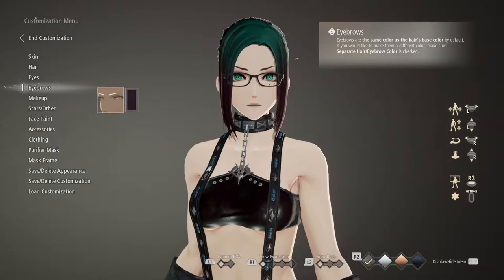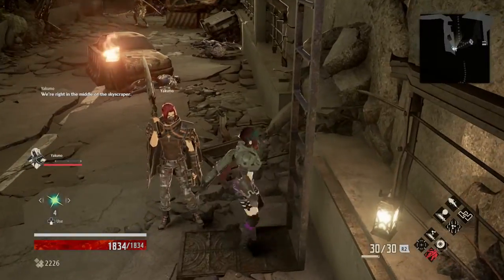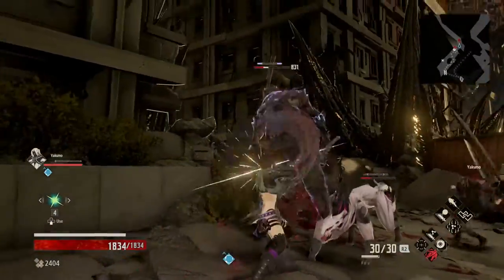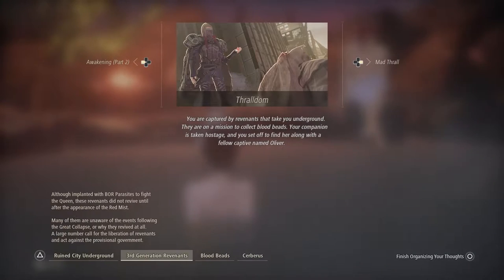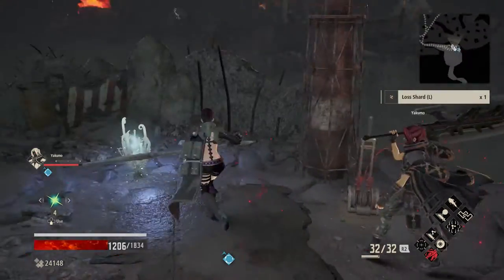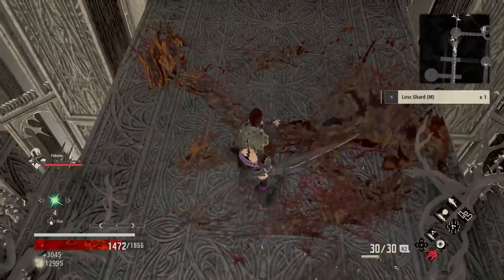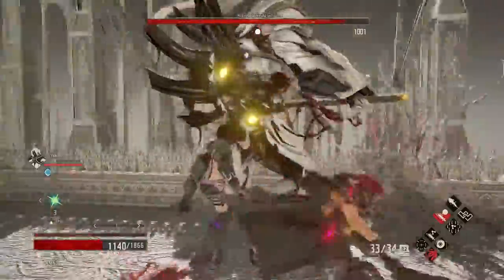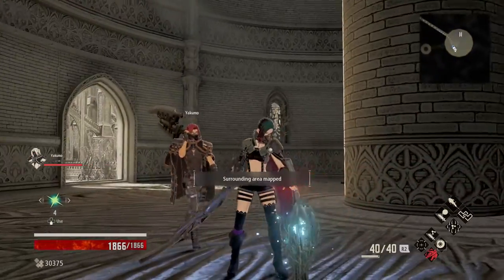Annen Follow-Up on Code Vein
After previously playing the Demo, I picked up a copy on release and wanted to show off more of the game and what I've learned and experienced so far with no story spoilers. Also, beat a boss I'd gotten stuck on.

Also, this is kind of reaching a midway point between me blindly playing a game and the scripted type of videos I want to do. Expect to see more Follow-Up Videos for games I've tried demos or done First Impressions of.